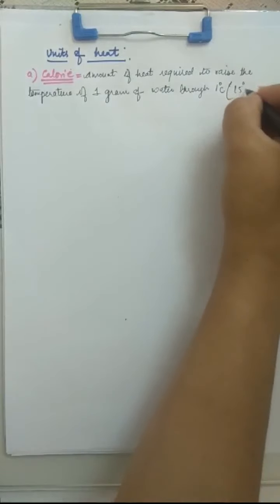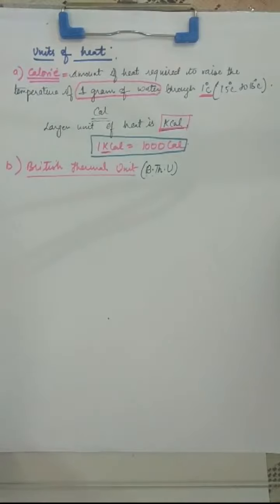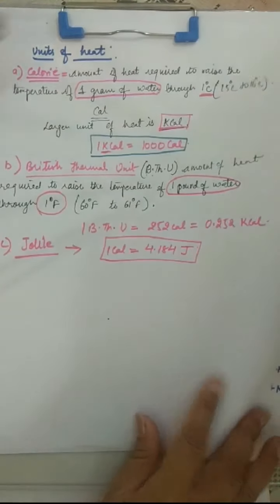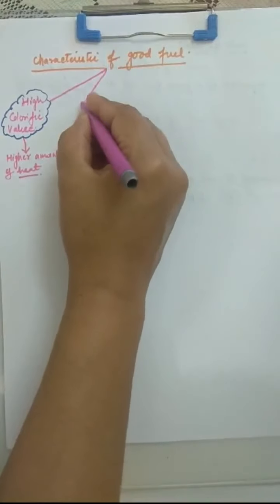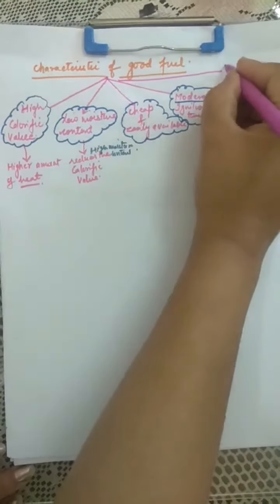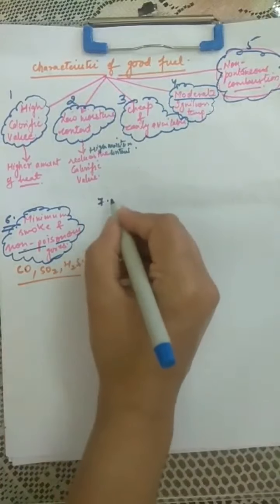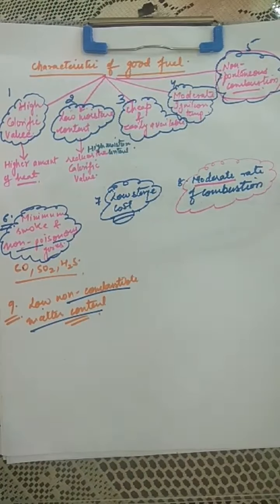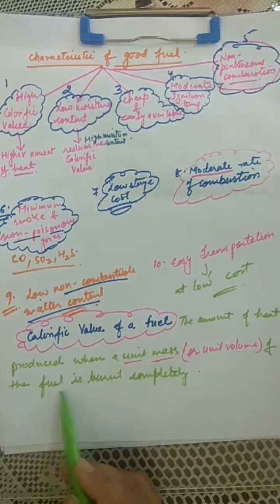Characteristic of a good fuel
Characteristic of good fuel ,units of heat